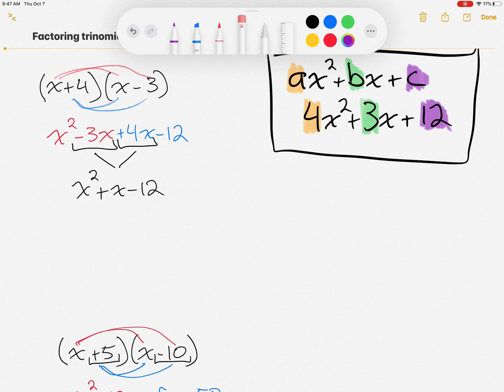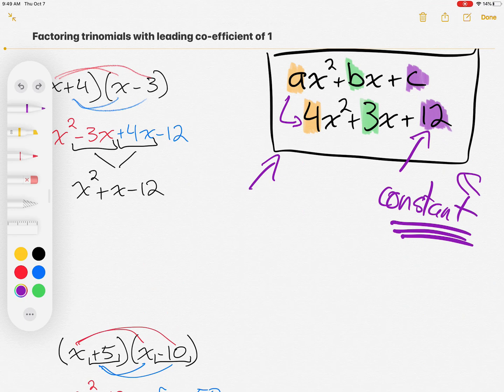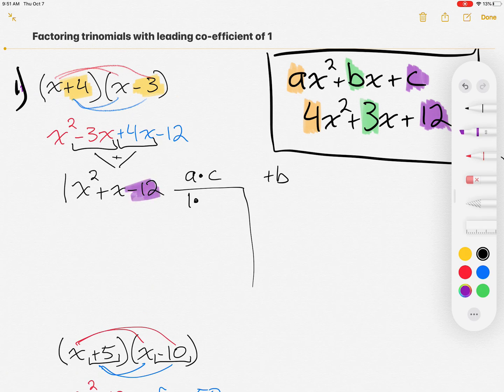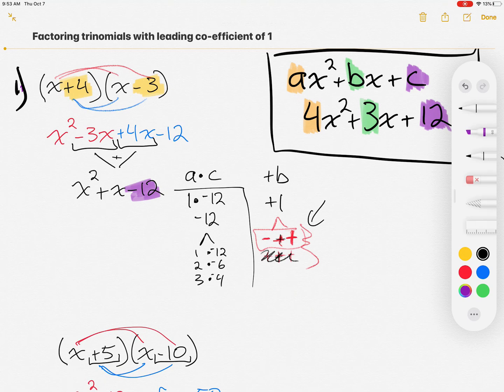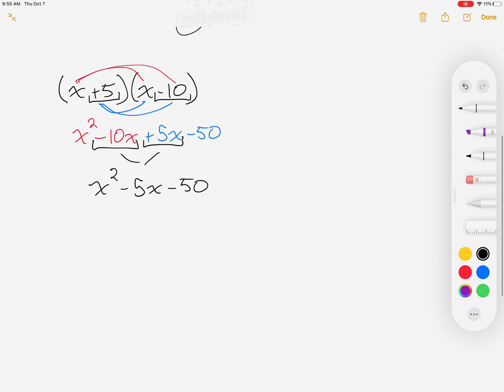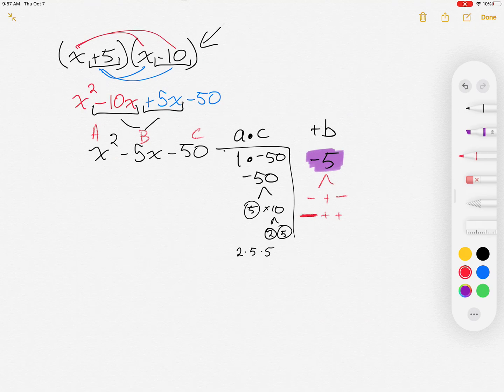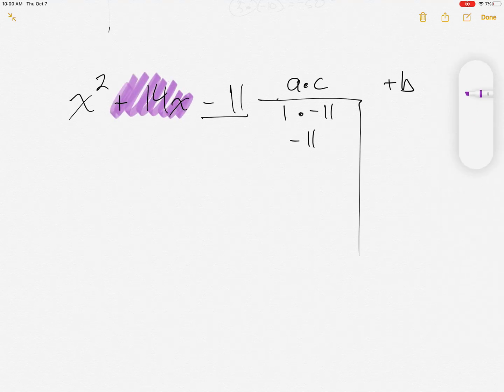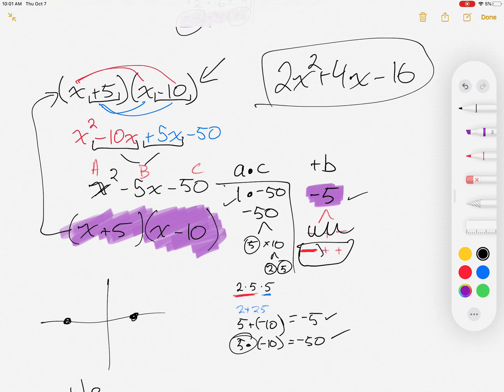Factoring Trinomials Video ac+b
Overview of one system to rule them all for factoring.  AC +B allows you to use quick version or the shorts version of the system.